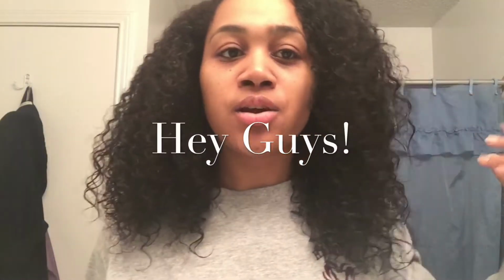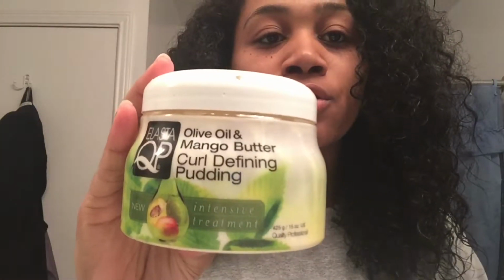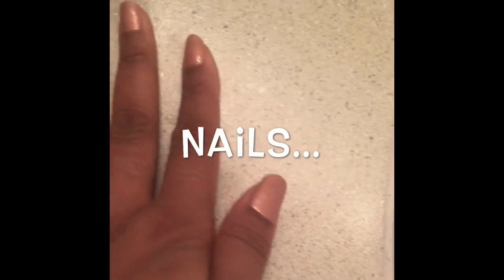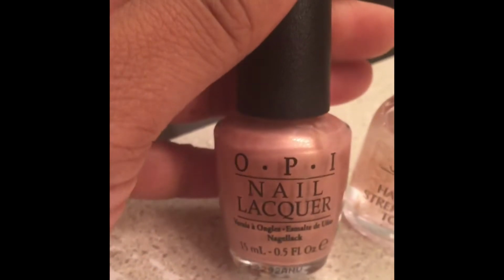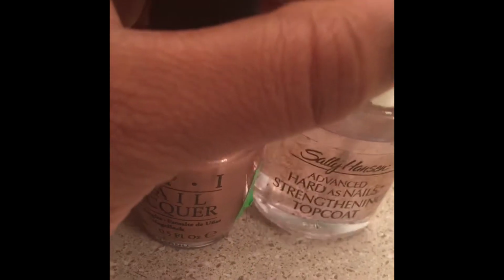Grandpa's 97th B-day! -Vlog #16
Welcome to The Ross' World!... Today we get ready and go to my grandfather's 97th bday dinner! Enjoy!